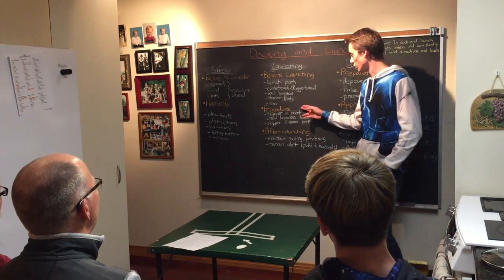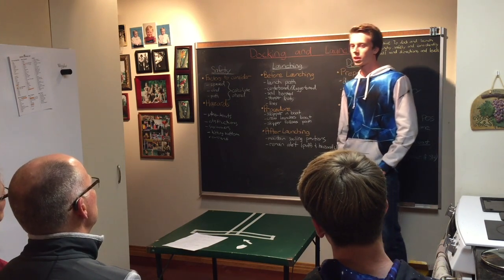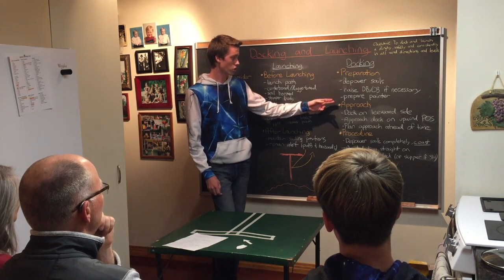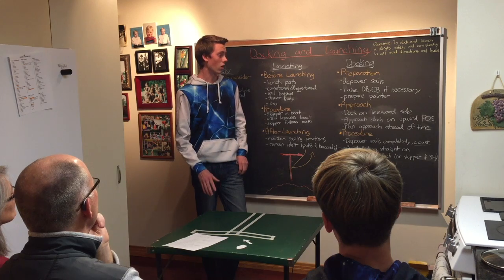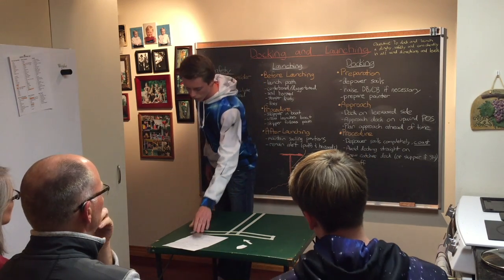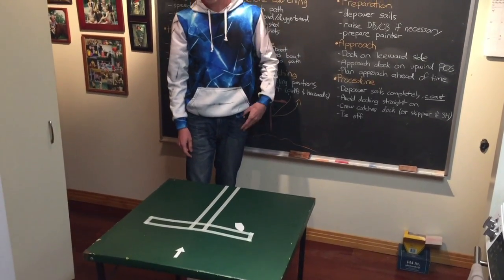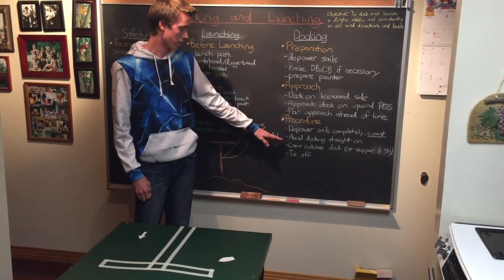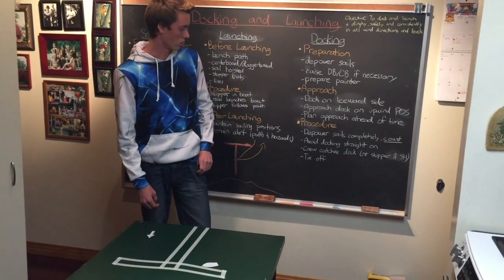Docking and Launching - Julian Lowery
Land Lesson - Docking and Launching